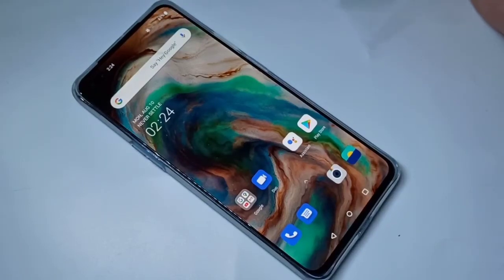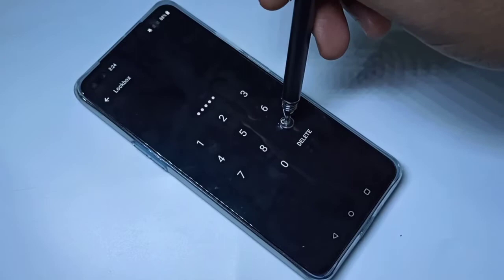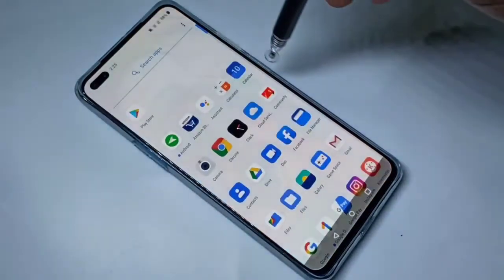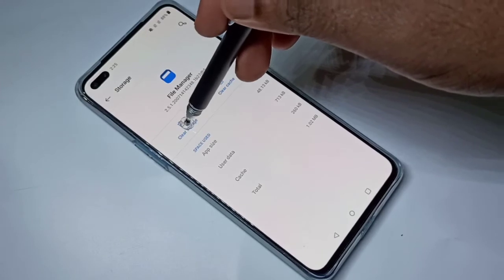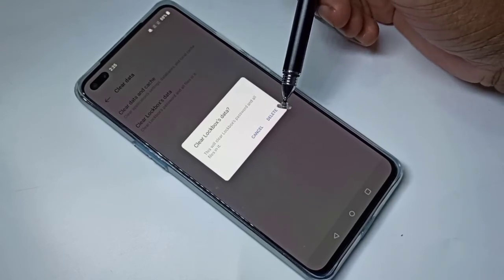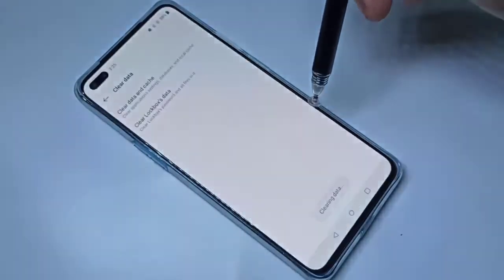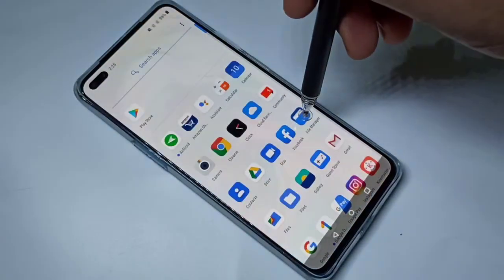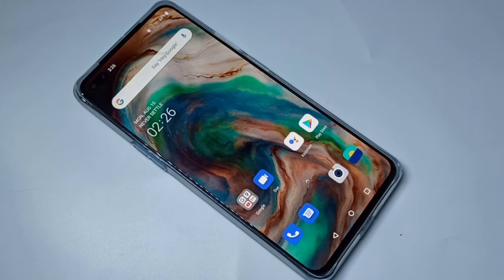How to Remove / Reset Lockbox Password on any OnePlus Device